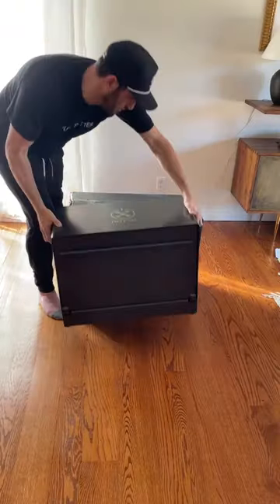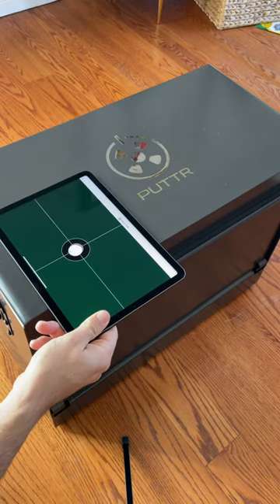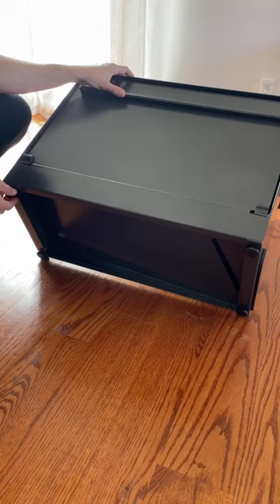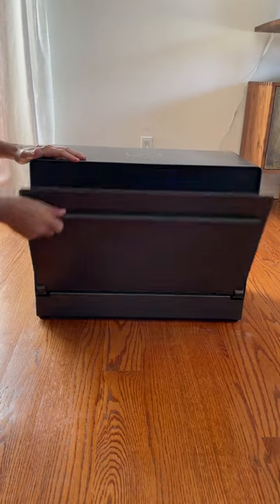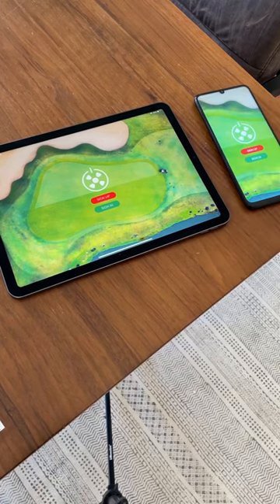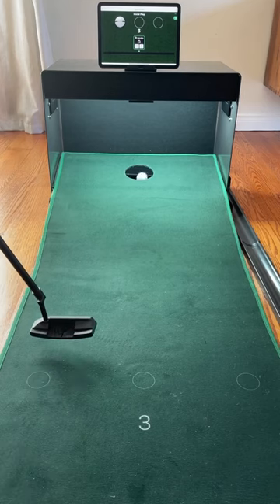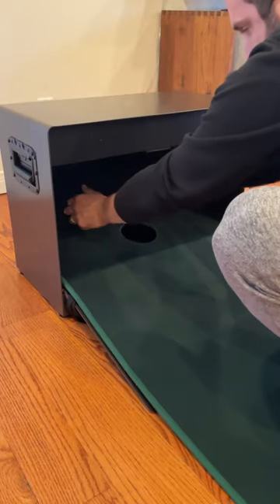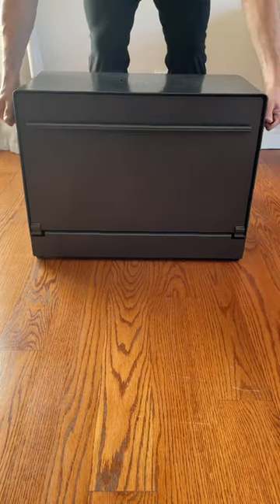PUTTR Unboxing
Puttr sets up faster than your pre shot routine! 👏 Roll it out and plug it in 🔌 Your 3-putts will be gone in 60 seconds 💨